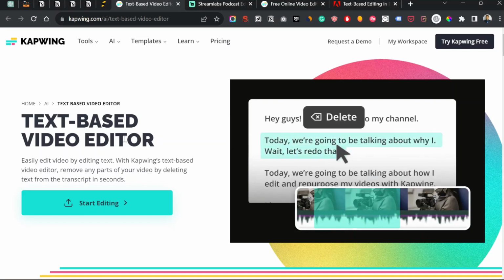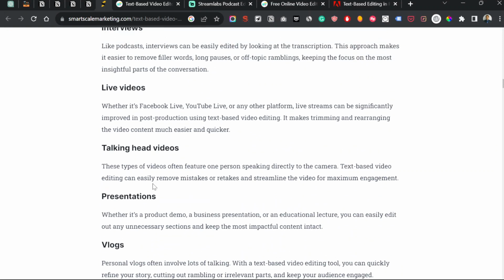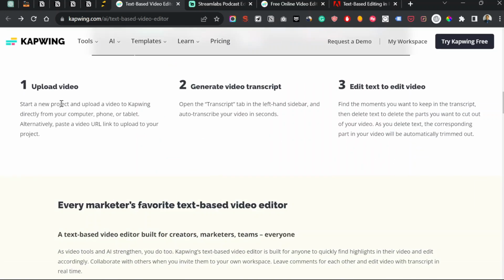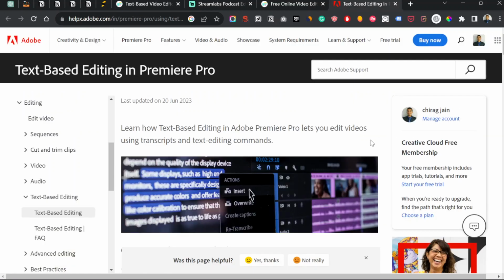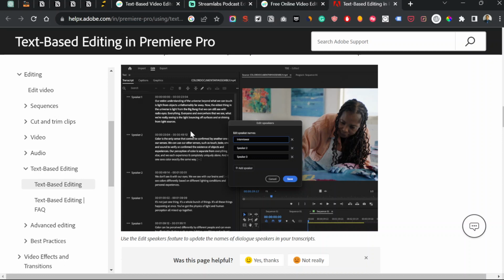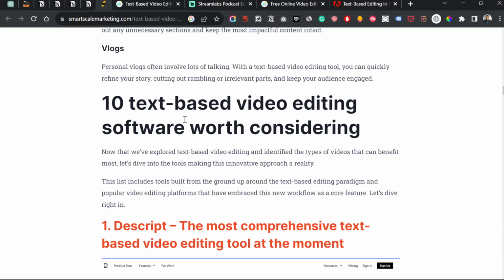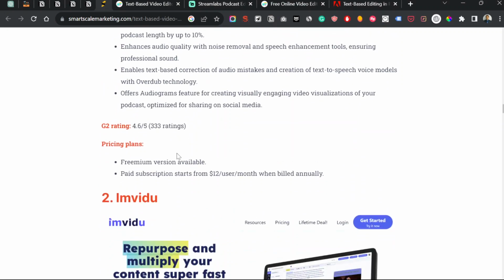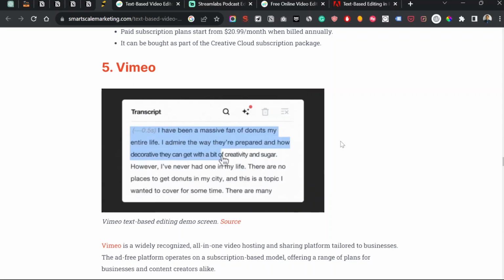Text-Based Video Editing: A Game-Changer You Need to Know! 🔥🔥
Want to dive even deeper into this topic? Check out our comprehensive blog post for a roundup of all text-based video editing tools ➡️

In this walkthrough, we delve deep into the revolutionary world of text-based video editing, a novel method quickly changing the video production landscape. From enhancing workflow efficiency to delivering precision edits, text-based editing, also known as transcription-based editing, is truly a game-changer for content creators, and we're here to show you why!

First, we'll walk you through what text-based video editing is and its advantages over the traditional timeline-based approach. This user-friendly technique opens a world of possibilities, making it easier for you to make quick and precise edits, even in large. dialogue-heavy video files.

10 fantastic tools that can help you start your journey with text-based video editing.